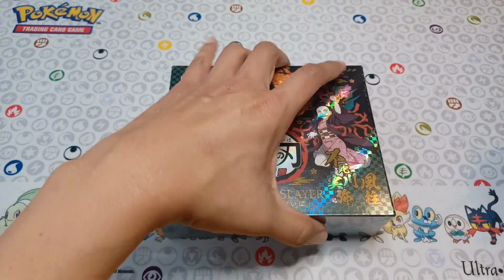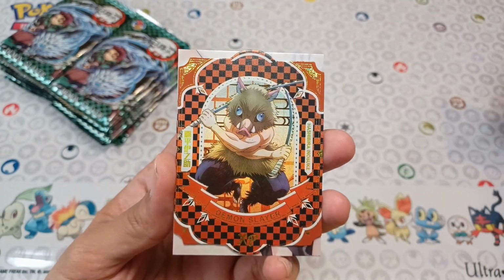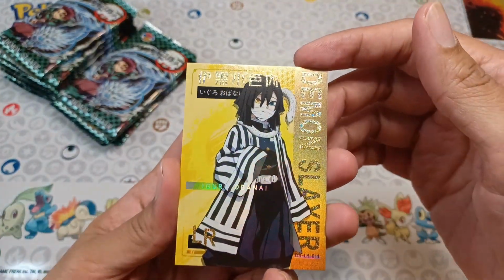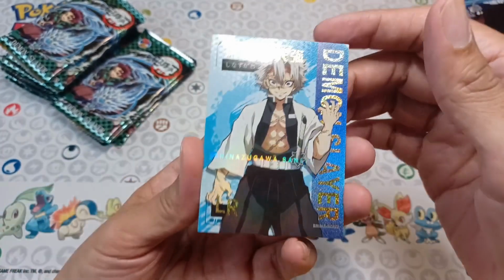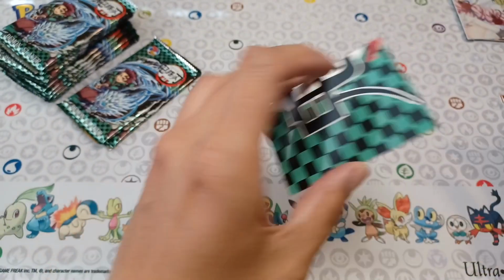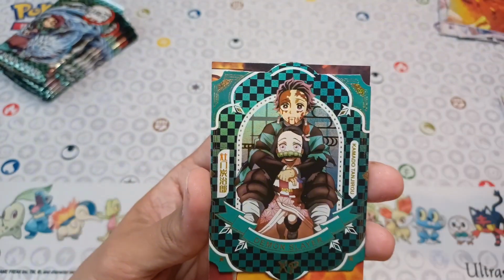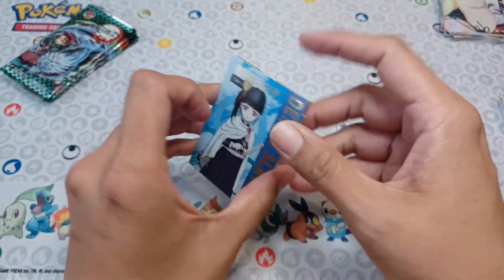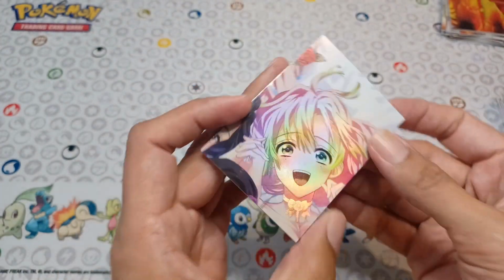Let's open a Demon Slayer box from Ali-express..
Let's open a Demon Slayer box from Ali-express.. I'm honestly not sure what to think of this box.. It felt llike it was missing something.. idk, you tell me what you think.. till next time.. 😭👍